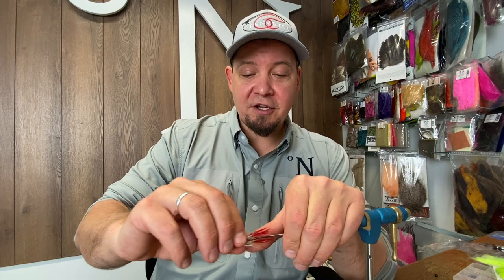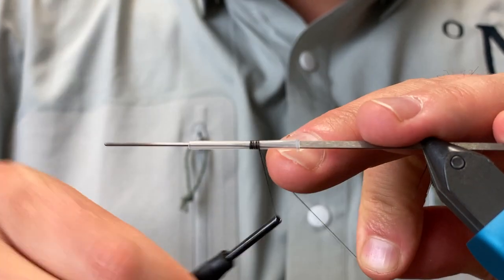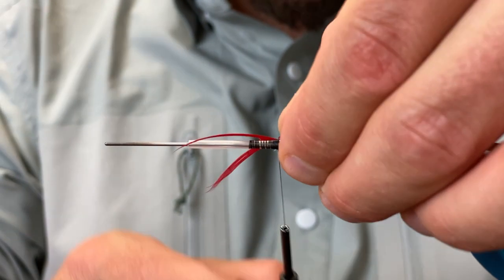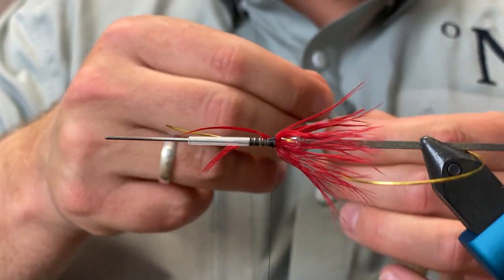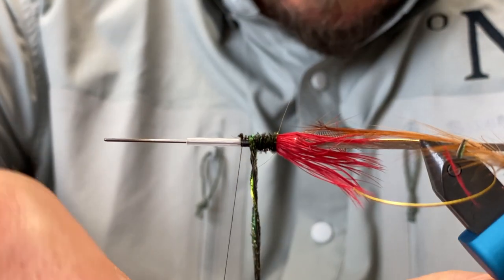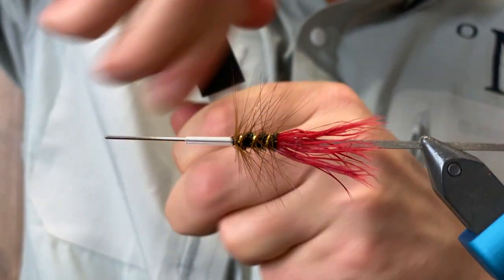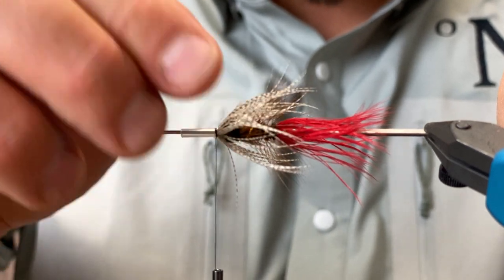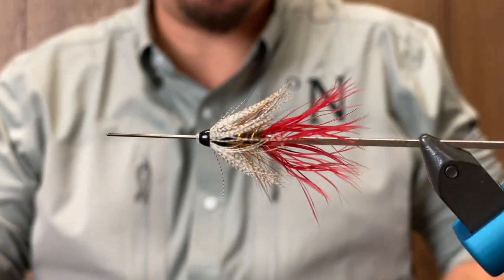Fly Tying instruction on how to tie the Wet Hen salmon and seatrout fly